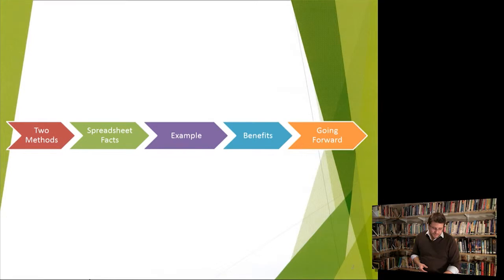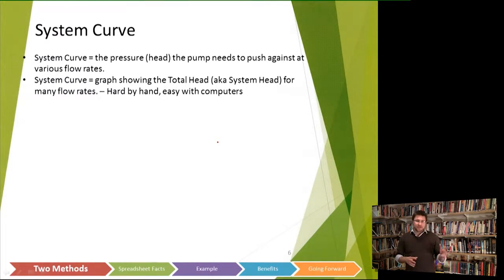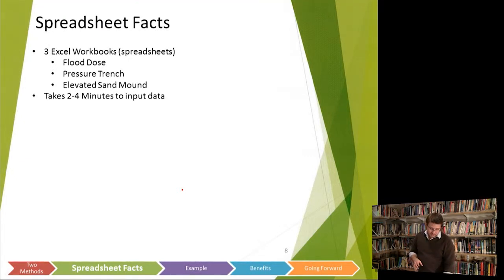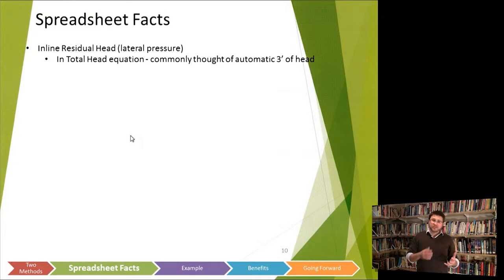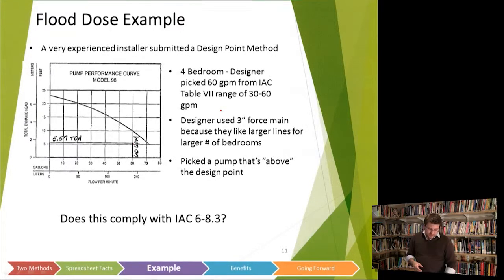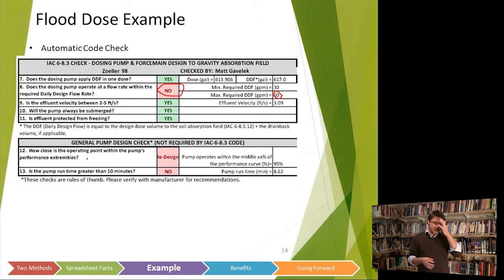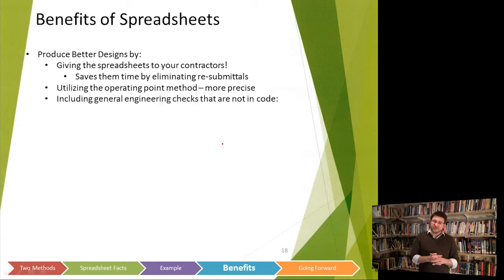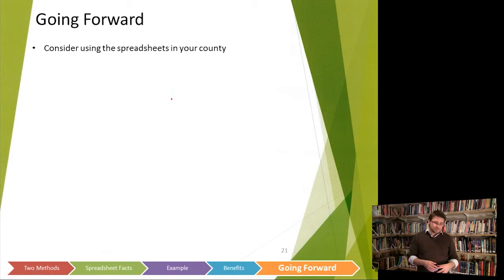Introduction and Overview of Residential Septic Pump Spreadsheets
These spreadsheets are available to the public for the purpose of checking a septic pump design for compliance with 410 IAC 6-8.3. They are not to be used as a designer's sole design resource. Also, pump manufacturers will size pumps for free, but they do not verify that a septic design complies with IAC 6-8.3 requirements. Therefore, these spreadsheets were created as a free tool for designers and regulators to verify code compliance.

The spreadsheets utilize an accurate method, the Operating Point Method, to check pump design. With a few minutes of input, the spreadsheets automatically: calculate the pump and system's operating point, check that operating point for compliance with IAC 6-8.3 as well as general engineering principles, and offer tips to remedy failed compliance. The spreadsheets yield precise results, while saving time.